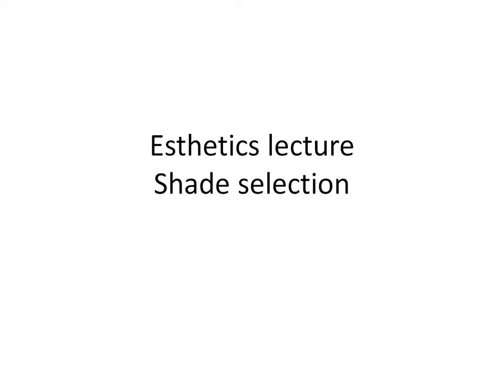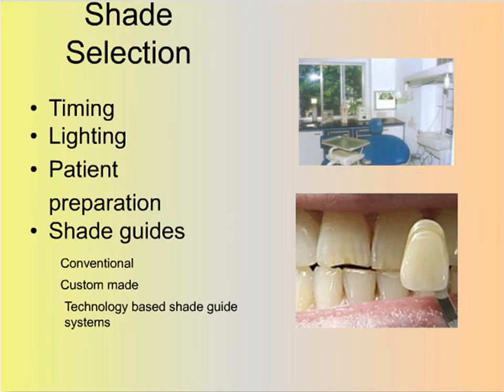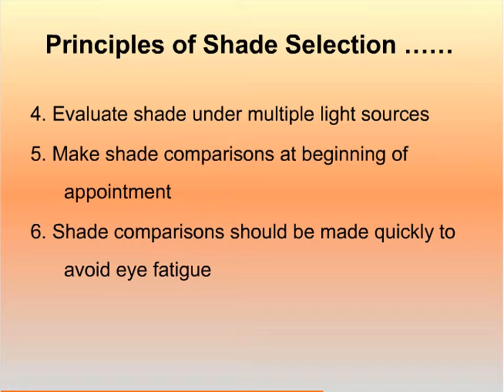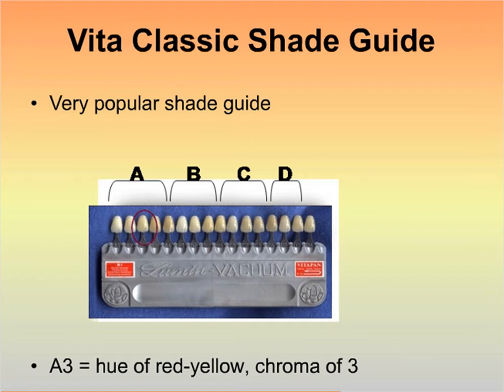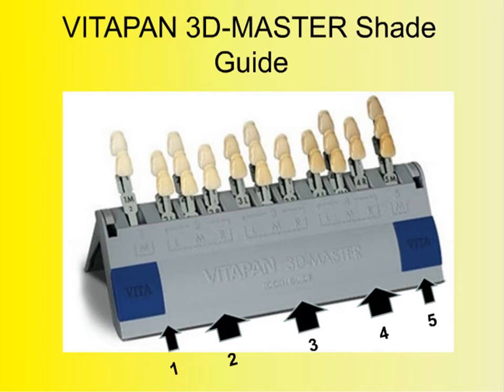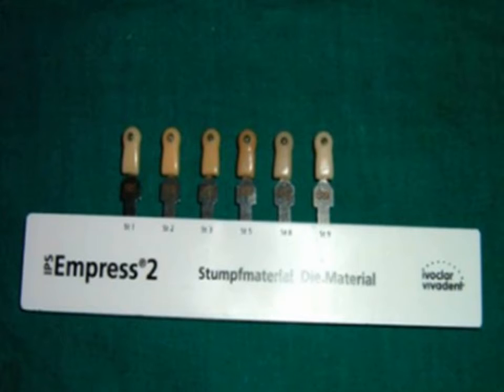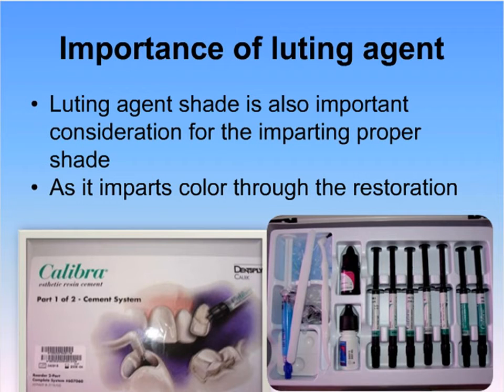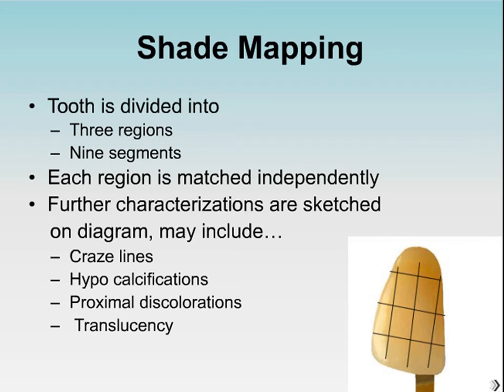5 Esthetics lecture shade selectionFPS